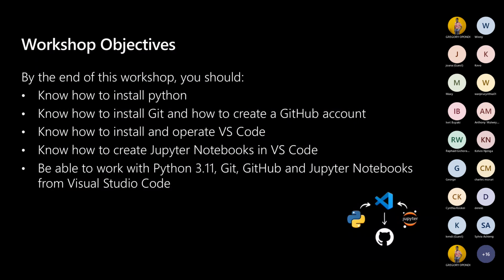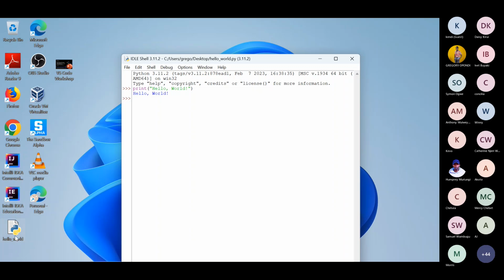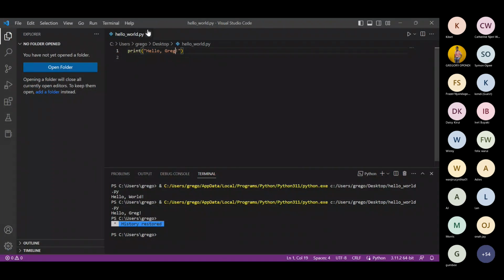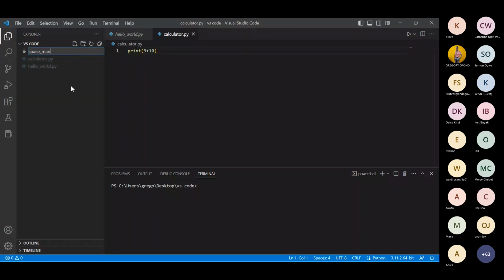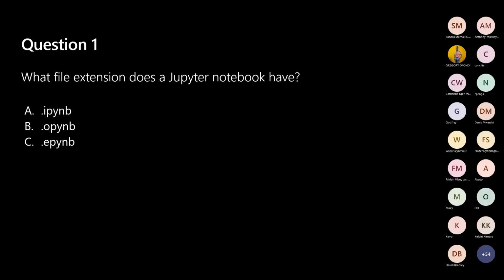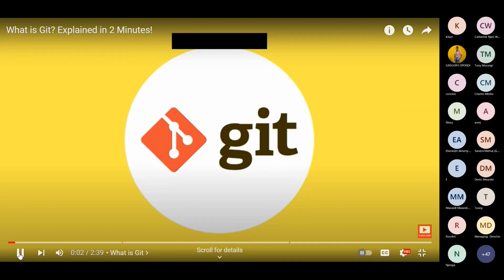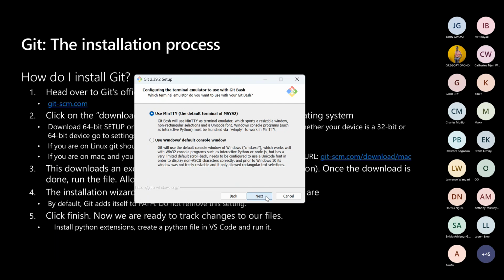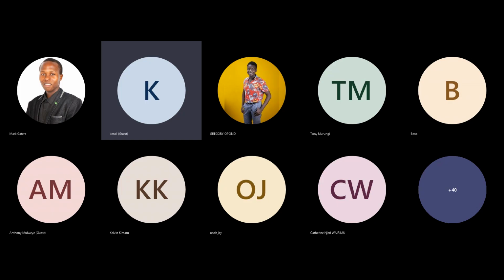Getting started with Python, Jupyter Notebooks and GitHub in Visual Studio Code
Today we'll learn how to get started with Python, Jupyter notebooks and GitHub in Visual Studio code. This helps us have a full data science and analytics working environment in one place: Visual Studio Code (VS Code).

By the end of this workshop/video, you should have learnt how to:
- Install Python
- Install Git and create a GitHub account
- Install and Operate VS Code
- Create a Jupyter Notebook in VS Code
- Work with Python, Jupyter Notebooks and GitHub from VS Code

Resources used:
1. Python for Beginners

2. Get Started with Jupyter Notebooks for Python

4. What is Git? Explained in 2 Minutes! - By Programming with Mosh

0:00 - Introduction to the Workshop
2:30 - Workshop Objectives
3:09 - What is Python
5:33 - Why Python
6:14 - Python's Installation Process
9:56 - Installing Python (Demo)
14:40 - Running Python Scripts
20:26 - What is VS Code
22:51 - VS Code's Installation Process
23:48 - Installing VS Code (Demo)
29:35 - Installing the Python extension
31:53 - Executing Python in VS Code
39:47 - About VS Code Extensions
44:36 - Jupyter Notebooks Introduction
47:17 - Installing the Jupyter Extension
48:19 - Creating Jupyter Notebooks
51:54 - The need for Markdown
55:16 - Creating Code Cells
57:00 - Creating Markdown Cells
1:01:22 - Knowledge Check
1:14:44 - Git and GitHub
1:21:37 - What is Git (By Mosh Hamedani)
1:26:25 - Installing Git
1:27:45 - Installing Git (Demo)